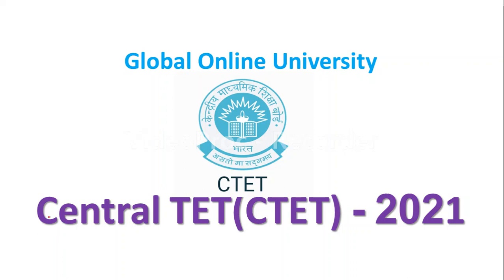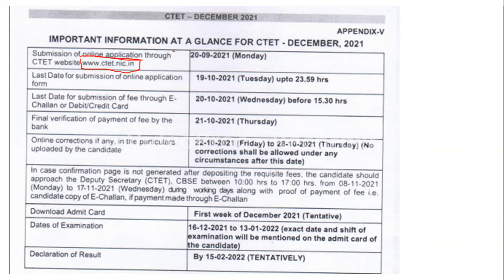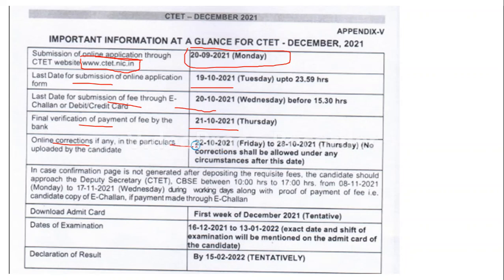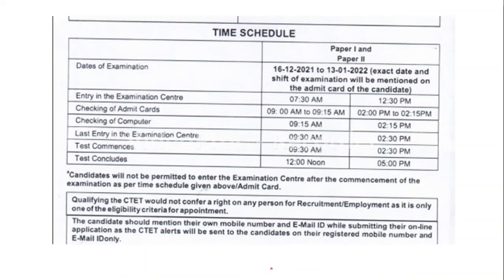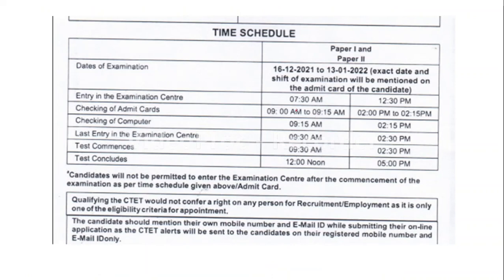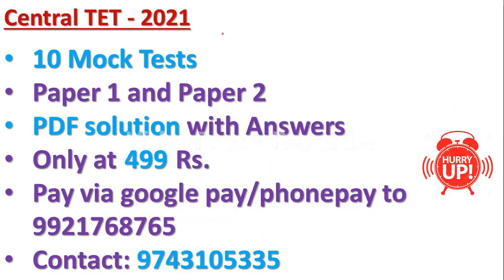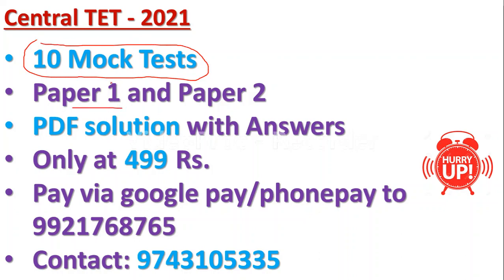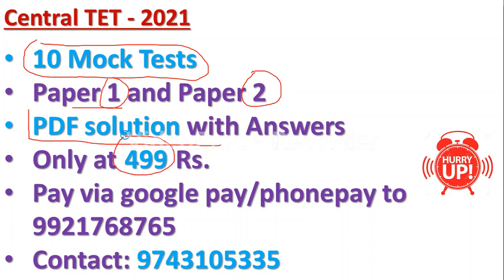Central Teacher Eligibility Test(CTET) - 2021 (केंद्रीय शिक्षक पात्रता परीक्षा (सीटीईटी) - 2021)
Hello friends, in this video we have discussed about Central Teacher Eligibility Test(CTET) 2021. As you all it is scheduled in the month of December 2021. There will be paper 1 and paper 2. Paper 1 is for the candidates who want become teacher for 1 std to 5 std. and Paper 2 is for the candidates who want to become teacher for 6 std to 8 std. We, from Global Online University is providing 10 mock tests for paper 1 and 10 mock tests for paper 2 only at 499/- If you want to join you can contact on . You can also send whatsapp message.
नमस्कार दोस्तों, इस वीडियो में हमने केंद्रीय शिक्षक पात्रता परीक्षा (सीटीईटी) 2021 के बारे में चर्चा की है। जैसा कि आप सभी को दिसंबर 2021 के महीने में होना है। पेपर 1 और पेपर 2 होगा। पेपर 1 उन उम्मीदवारों के लिए है जो बनना चाहते हैं। कक्षा 1 से 5 तक के लिए शिक्षक। और पेपर 2 उन उम्मीदवारों के लिए है जो कक्षा 6 से 8 तक के शिक्षक बनना चाहते हैं। हम ग्लोबल ऑनलाइन यूनिवर्सिटी से पेपर 1 के लिए 10 मॉक टेस्ट और पेपर 2 के लिए 10 मॉक टेस्ट केवल 499/- पर उपलब्ध करा रहे हैं, यदि आप शामिल होना चाहते हैं तो आप 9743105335 पर संपर्क कर सकते हैं। आप व्हाट्सएप संदेश भी भेज सकते हैं।